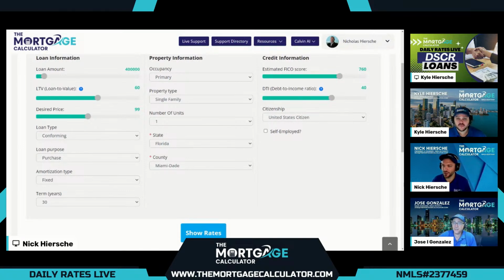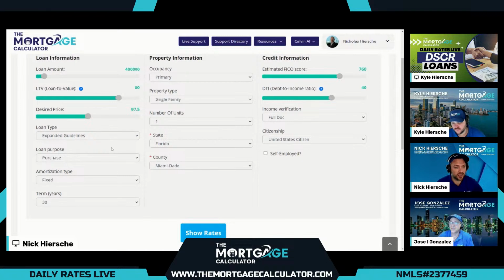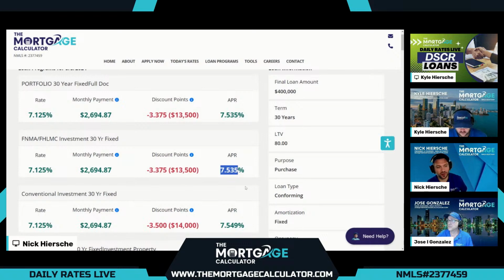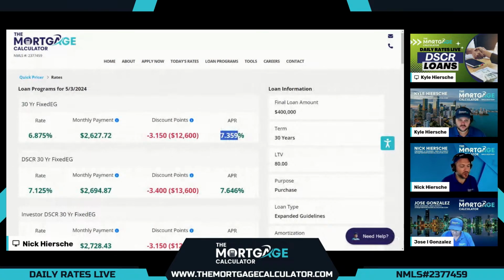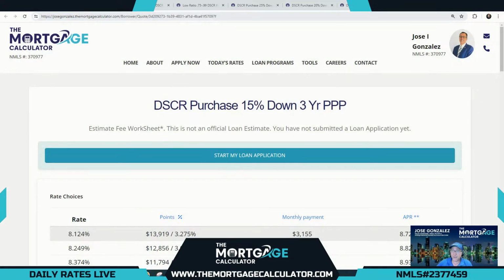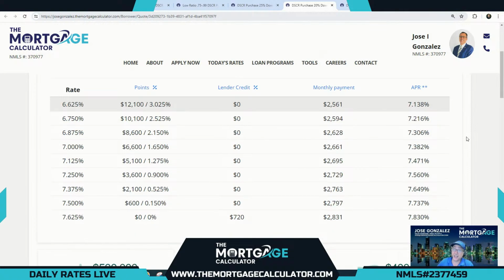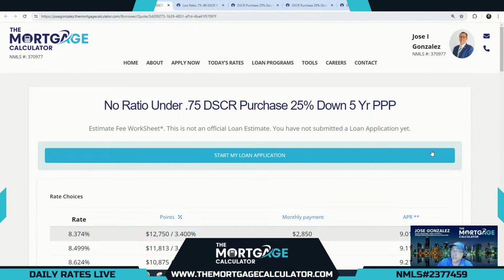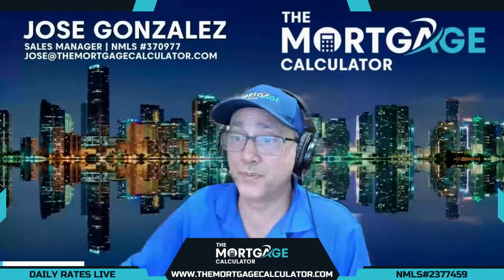Daily Mortgage Rates LIVE - 05/03/2024 - DSCR Loans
Welcome to "Daily Mortgage Rates Live"! In this episode, we're diving into the world of Debt-Service Coverage Ratio (DSCR) loans, a powerful financing option for investors and commercial property owners. Join us as we explore the ins and outs of DSCR loans, uncovering the strategies and considerations that can lead to success in financing income-producing properties.

Discover the benefits of leveraging DSCR loans, such as increased purchasing power, flexibility in qualifying, and potential for higher loan amounts. We'll discuss important factors to consider, including property cash flow analysis, loan-to-value ratios, and lender requirements.

Whether you're a seasoned investor looking to expand your commercial real estate portfolio or a first-time buyer exploring income-producing properties, this episode is packed with valuable information to help you navigate the world of DSCR loans. Tune in and learn how you can capitalize on this powerful financing tool to achieve your real estate investment objectives!